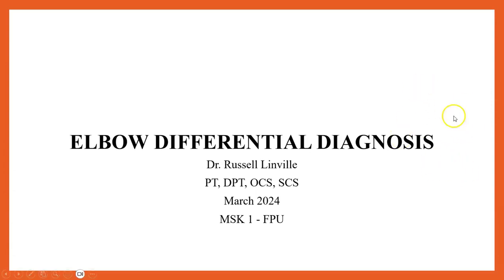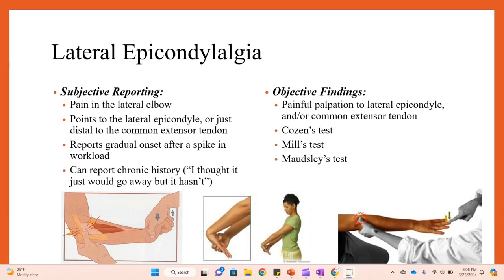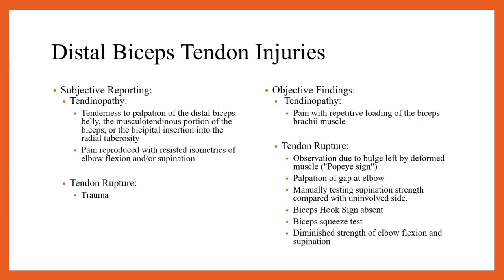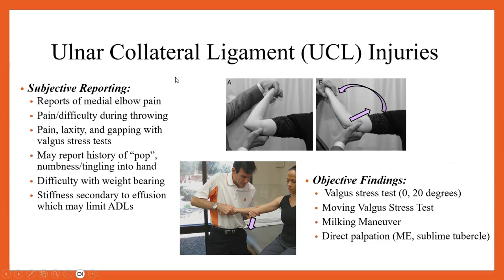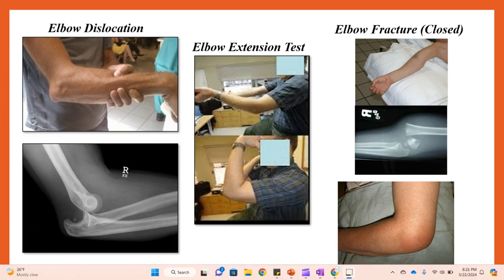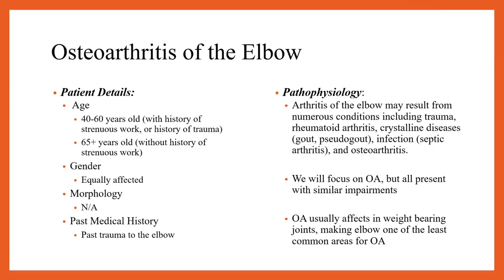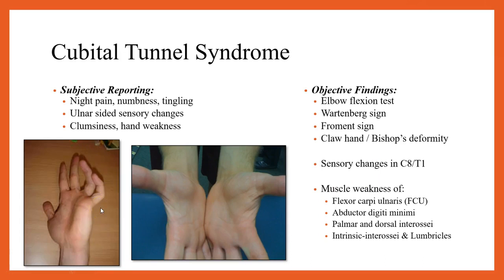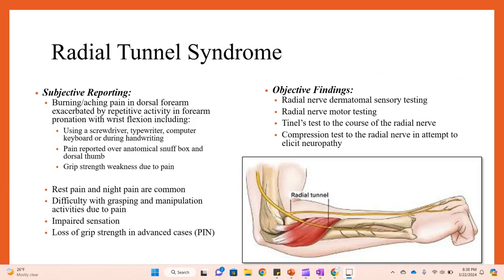How to Diagnose Elbow Pain | Physical Therapy | Dr. Linvlle, DPT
In this video, Dr. Linville, DPT breaks down the essential steps in the elbow differential diagnosis process, helping you confidently identify conditions like lateral epicondylitis, medial epicondylitis, ulnar nerve entrapment, radial tunnel syndrome, and more.

Ideal for:
- Physical therapists
- DPT students
- Athletic trainers
- Sports rehab professionals

🔎 Learn quick elbow screening strategies
🧠 Improve your clinical reasoning
📈 Stay sharp with updated MSK exam flow in 2024